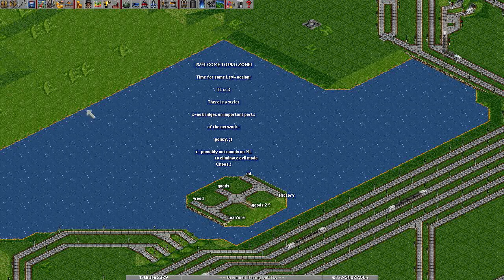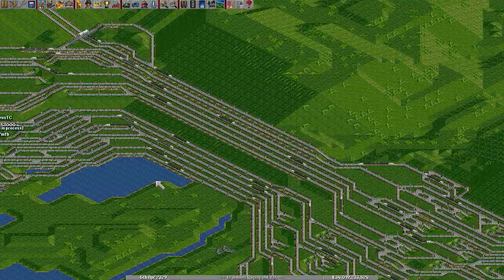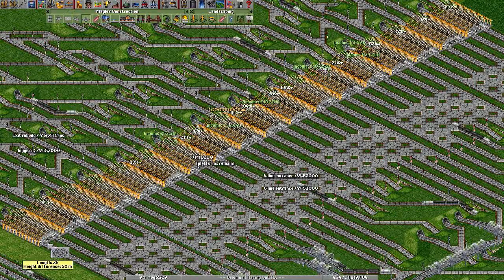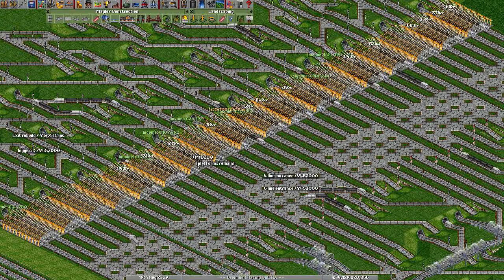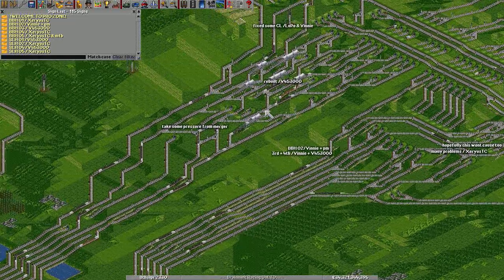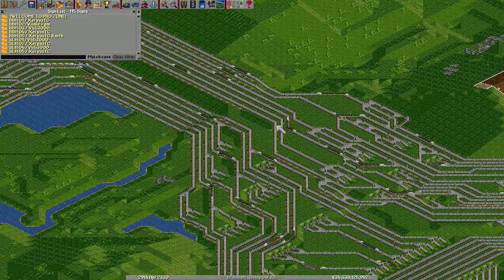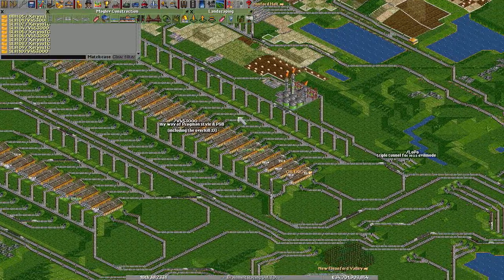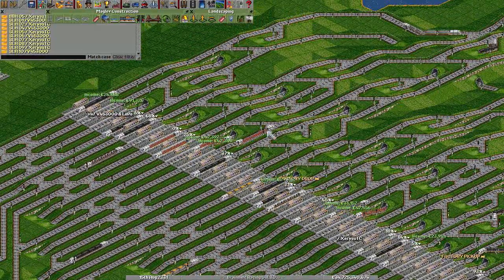openttdcoop ProZone game 19 review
V453000 and me look at ProZone game #19 and discuss why it was a special game.